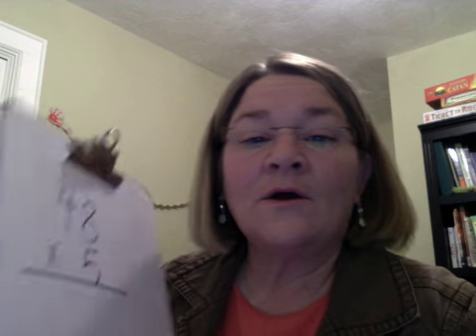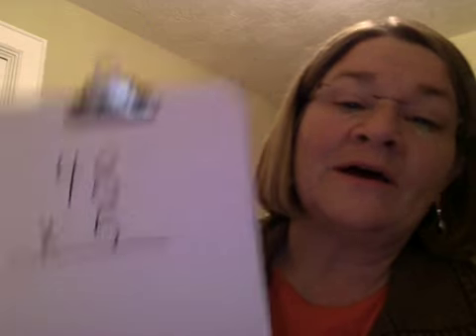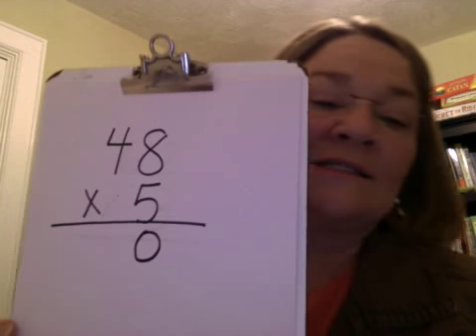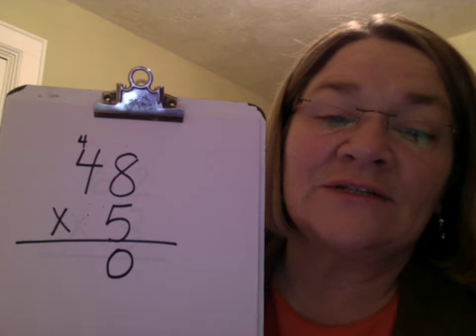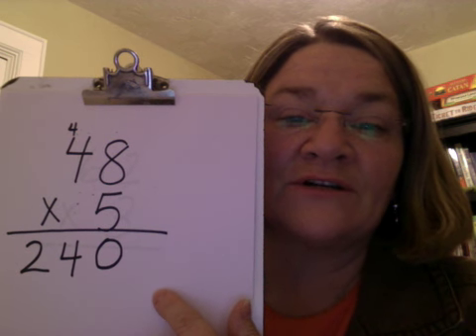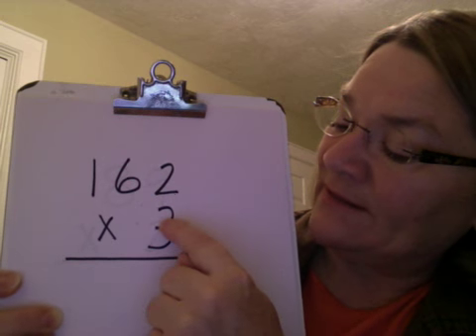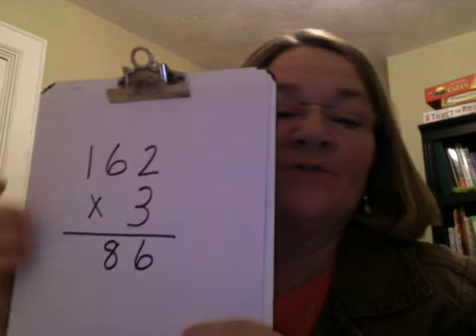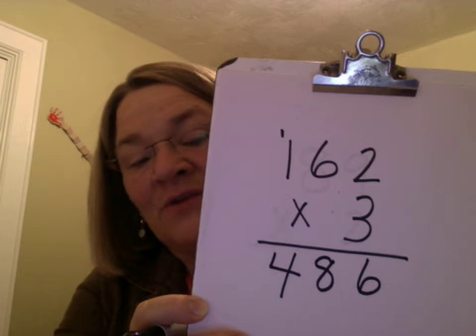Webcam video from March 9, 2015 12:14 PM (UTC)